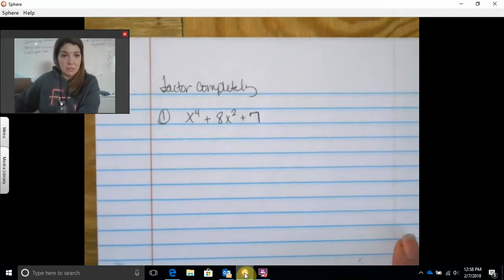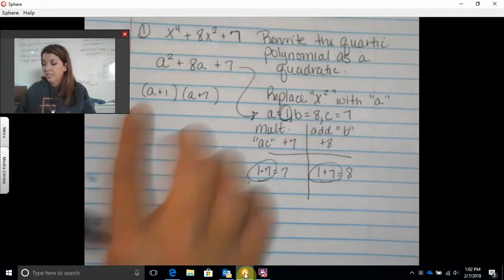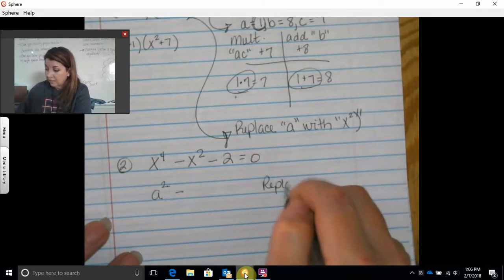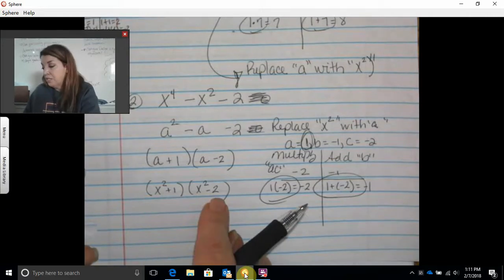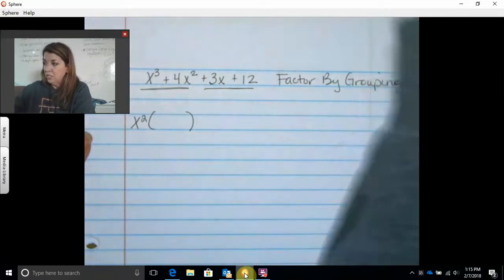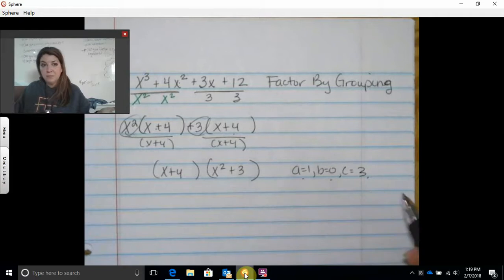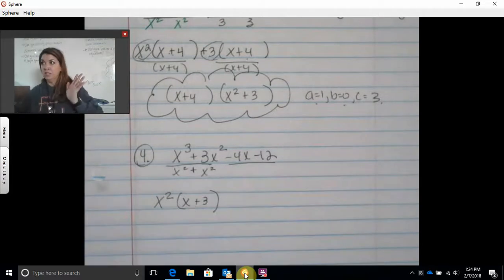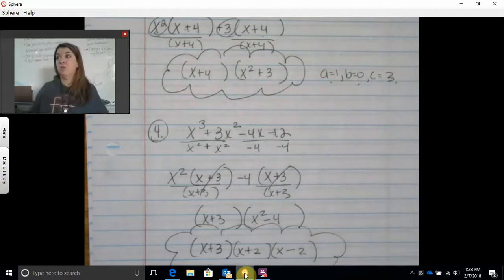extra factoring polynomial examples including rewriting as a quadratic